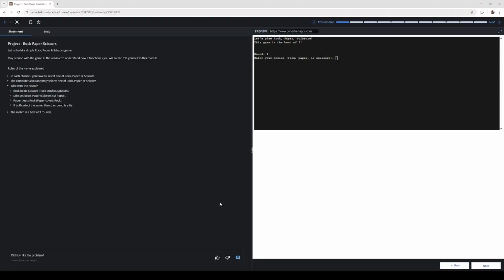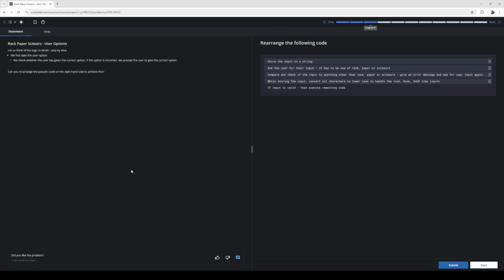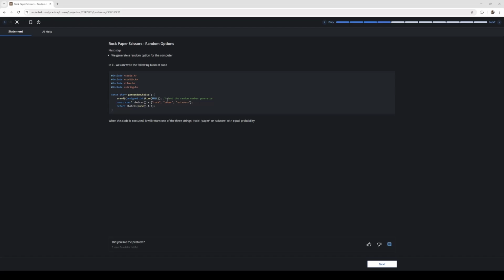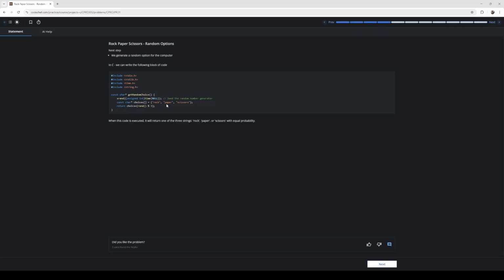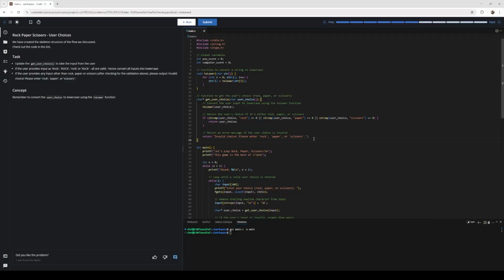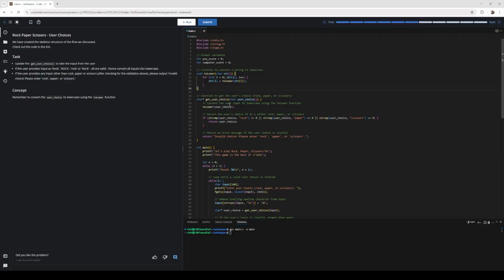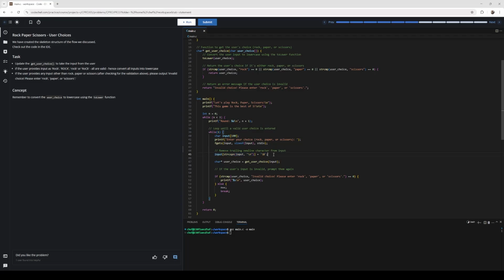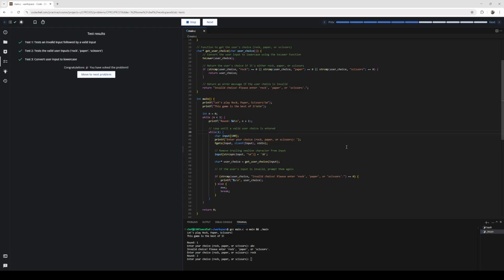Rock, Paper & Scissors (Part-1) | C Projects for Beginners